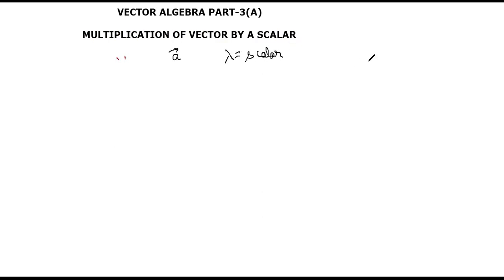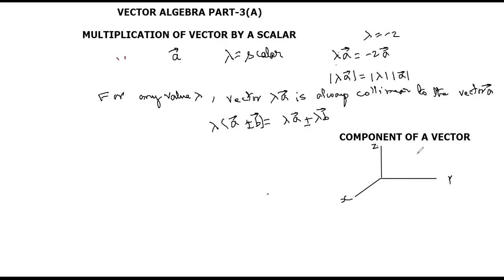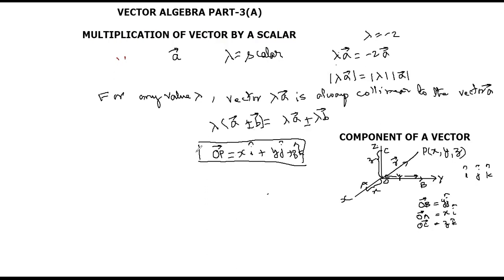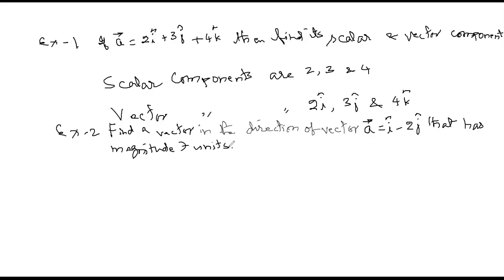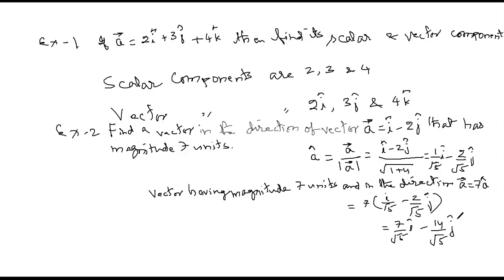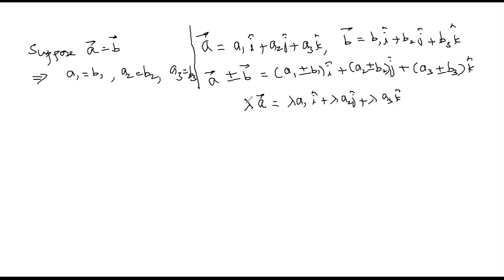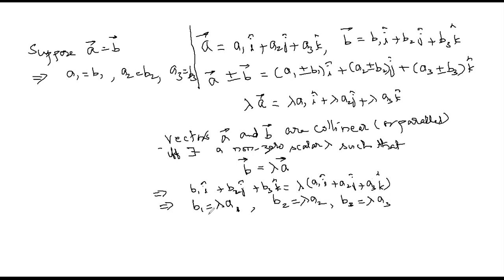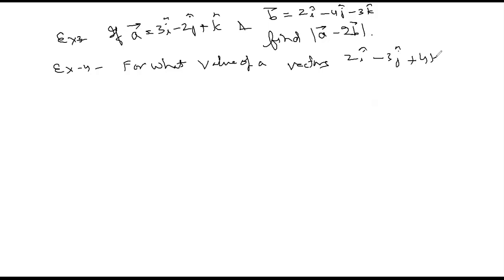XII VECTOR ALGEBRA PART 3 A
CLASS-XII
MATHEMATICS (CBSE CURRICULUM)
VECTOR ALGEBRA PART-3(A)